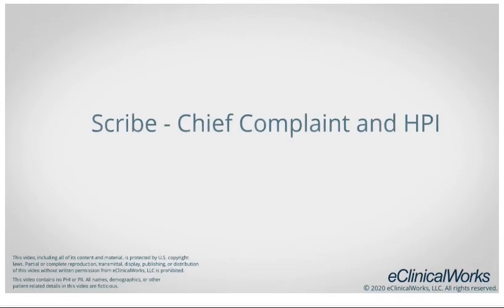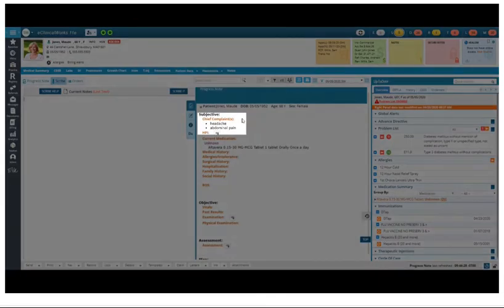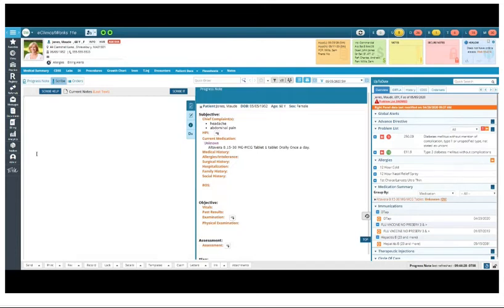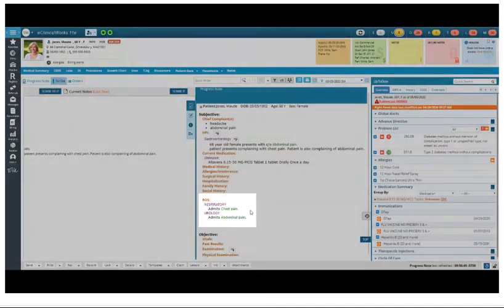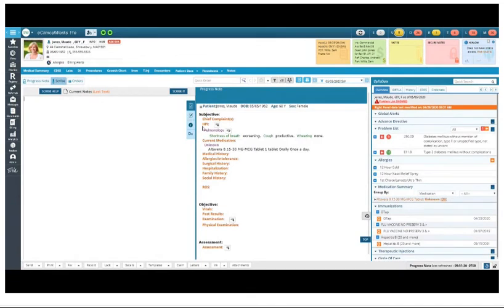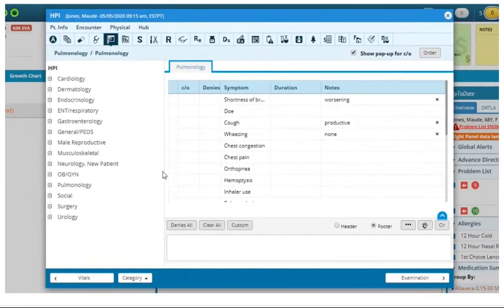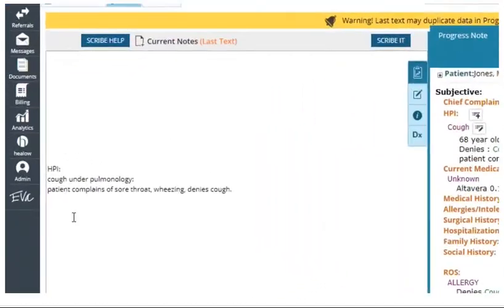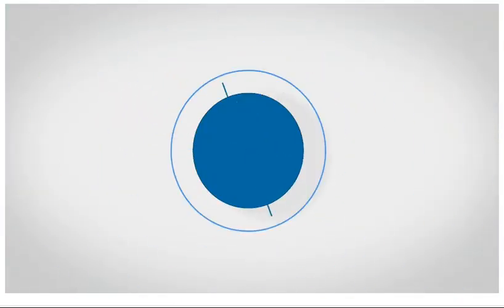Using Scribe for progress notes